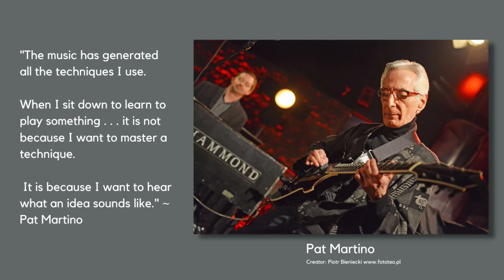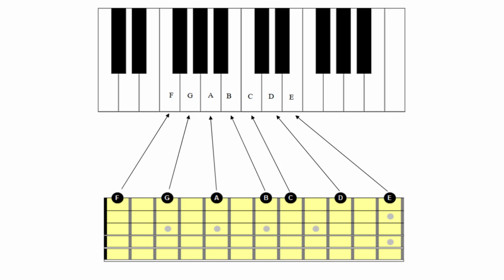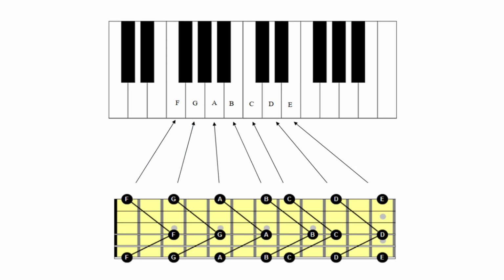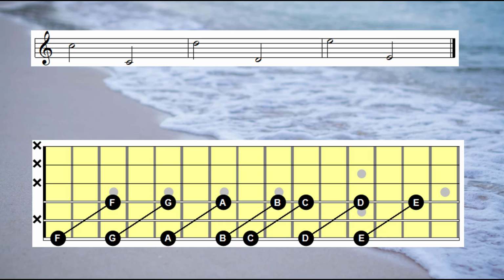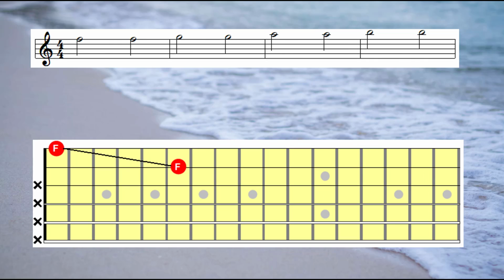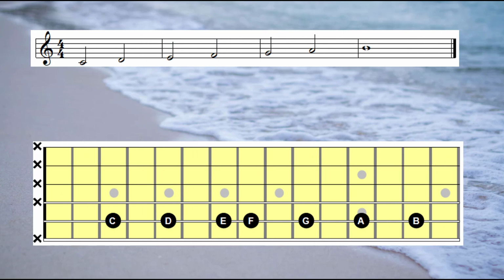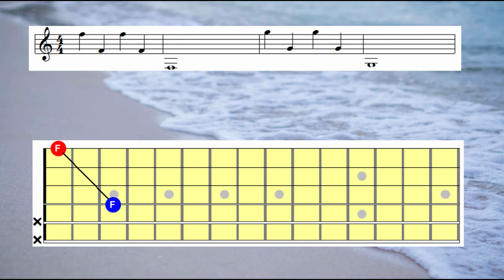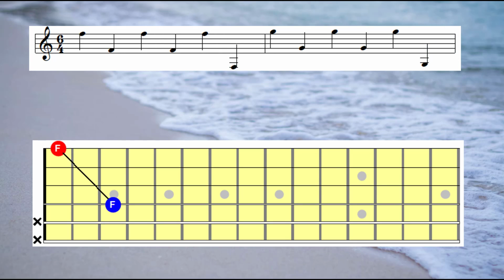The Most important Scale System In Jazz Guitar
In this video, we're going to discuss the most important scale system in jazz guitar. This scale system is essential for any jazz guitarist because it provides you with the foundation on which you can build your jazz guitar playing.

If you're looking to learn how to play jazz guitar, then this is the video for you! In this lesson, we'll discuss both the linear and lateral scale approaches and then discuss ways of integrating both scales.

This lesson is packed with jazz guitar scale exercises that you can use to practice and improve your jazz guitar playing. whether you're a beginner or an intermediate player, this scale system is essential for your jazz guitar playing!

This jazz scale system is the foundation of fretboard mastery and is adaptable to any key, mode, or scale.

If you're new to jazz or guitar, then this scale system is a must-know. I'll show you how to play each scale in this system step-by-step.

After watching this video, you'll be able to play jazz songs confidently and improvise on-the-fly!